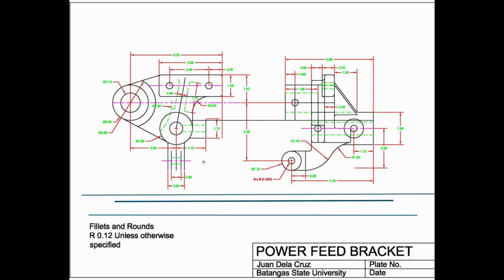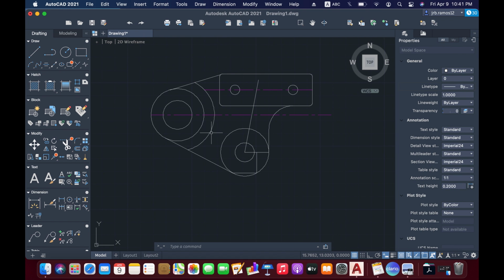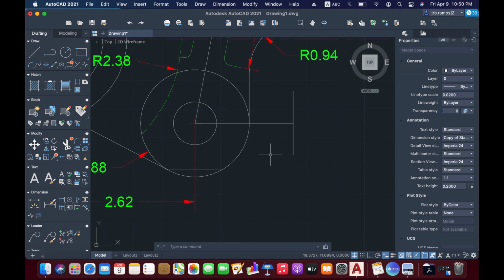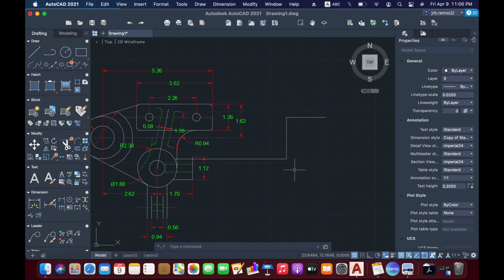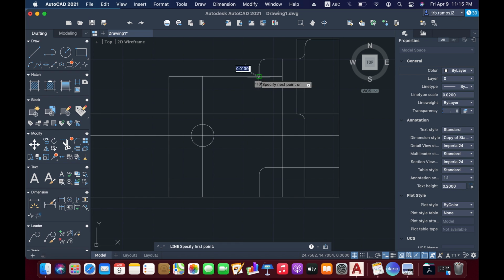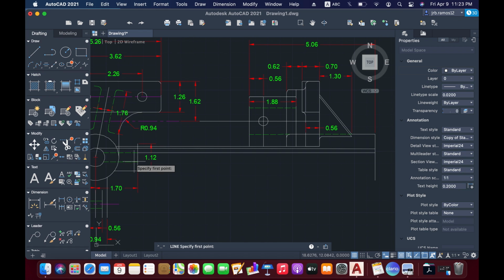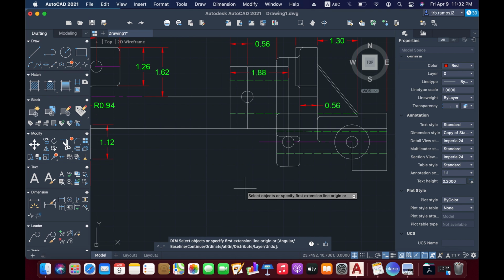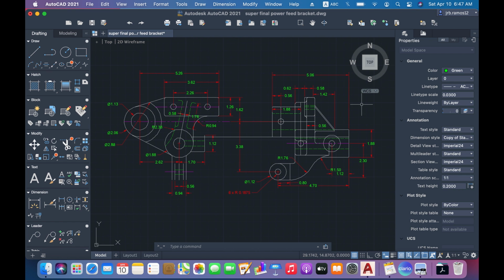ACTIVITY 3: POWER FEED BRACKET (AUTOCAD 2021)